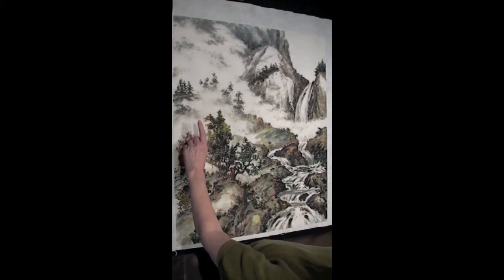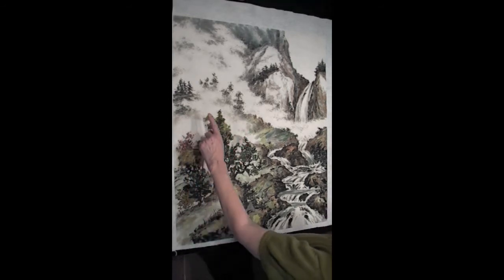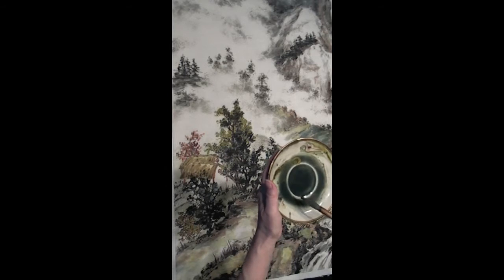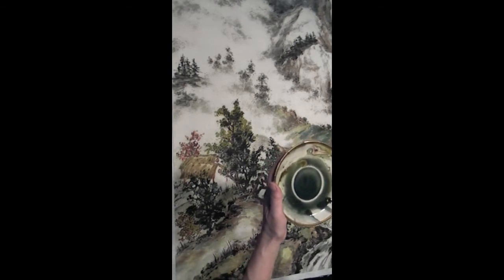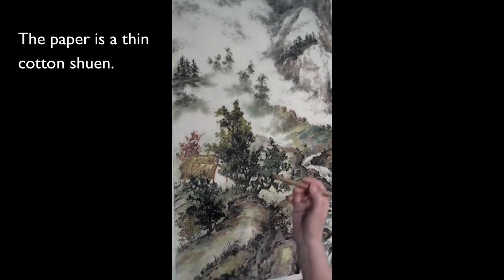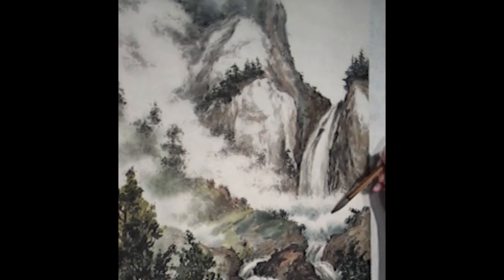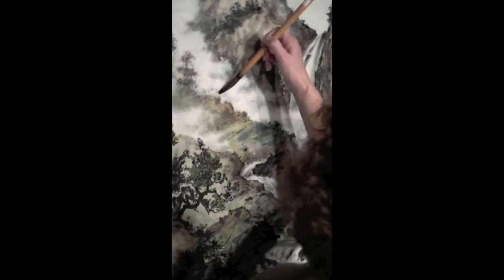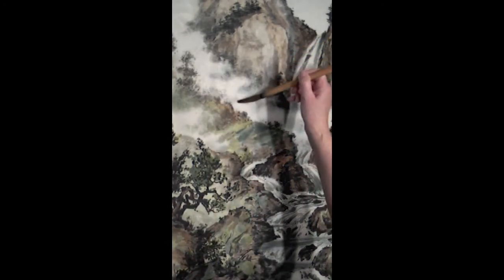Trailer: How to Create Mist in sumi-e Chinese brush painting technique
How to create mist in a Chinese brush painting landscape. Purchase the full 30 minute video immediately as a download
Step-by-step instruction and tips on mixing color, choice of brushes and how to load them.
Learn more about painting waterfalls and landscapes in my sumi-e painting how-to book, "Mindful Artist: Sumi-e Painting" . Published in 2019 worldwide by: Walter Foster Publishing, an imprint of Quarto Publishing Group USA it can be purchased online at Quarto ) and Amazon in the US). Also available through your local bookstore. The book contains over 300 illustrations, creative tips and step-by-step instructions. You can see more of my paintings and get painting ideas for your sumi-e and Chinese brush paintings from my painting blog Also included, suggestions for brushes, inks, paints and different kinds of Asian rice paper.